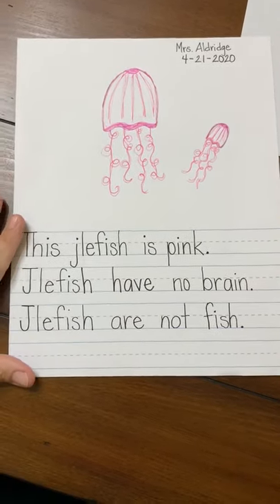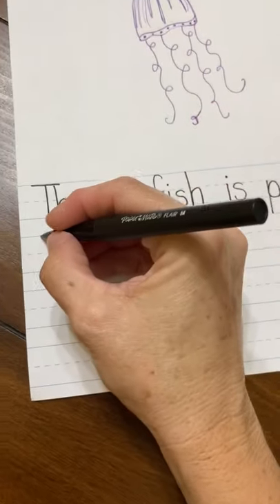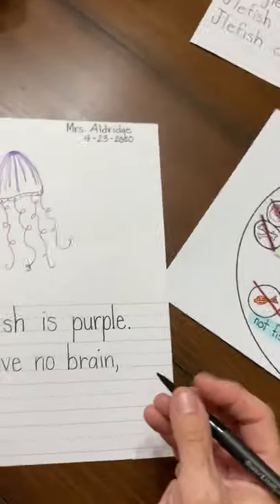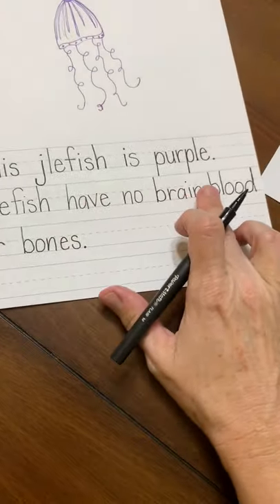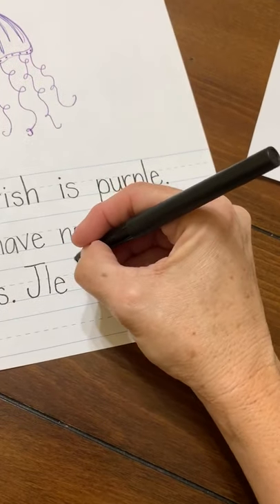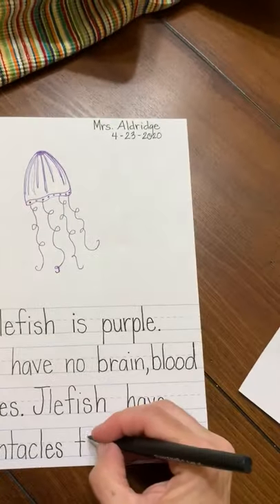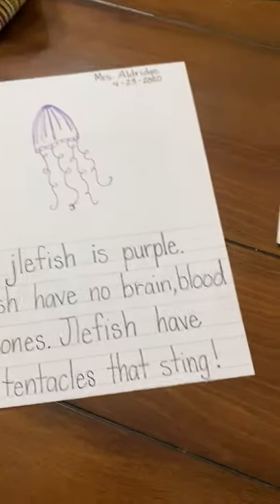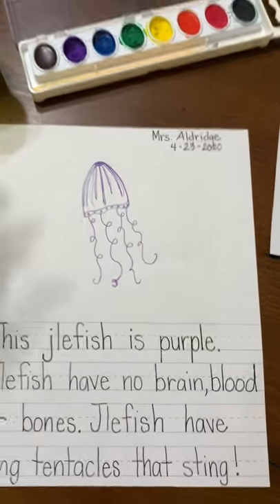Creating more complex sentences about jellyfish from a circle map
These are more challenging sentences to construct than the previous video. These also use different forms of punctuation too.